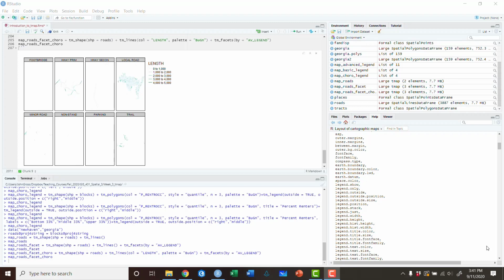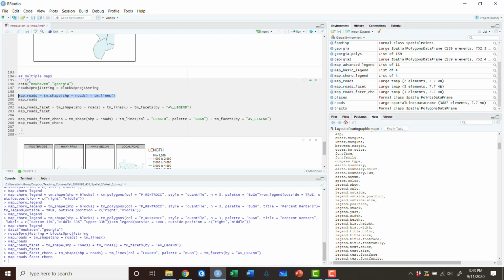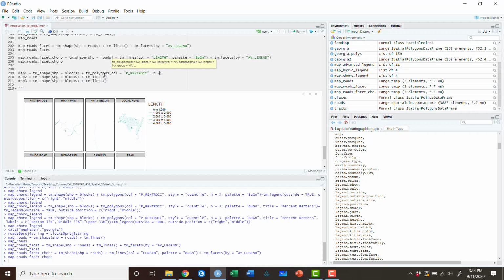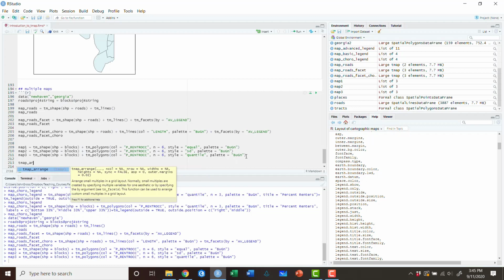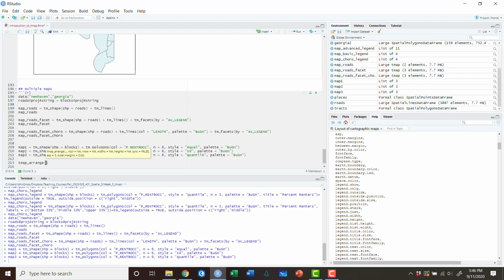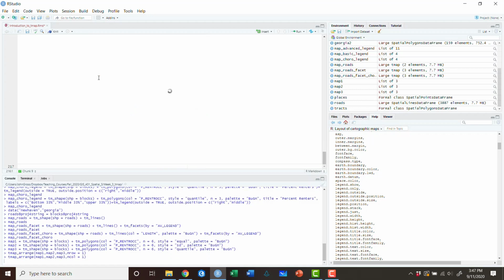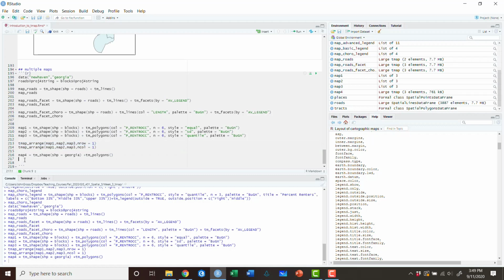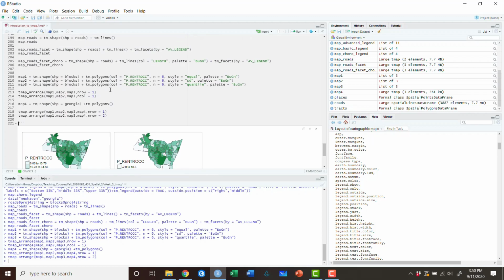tmap tmap arrange